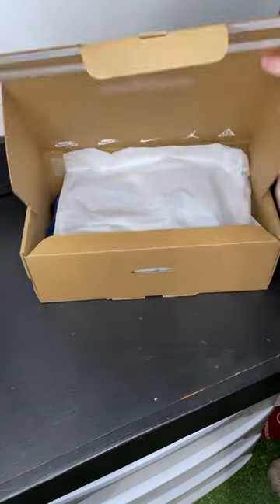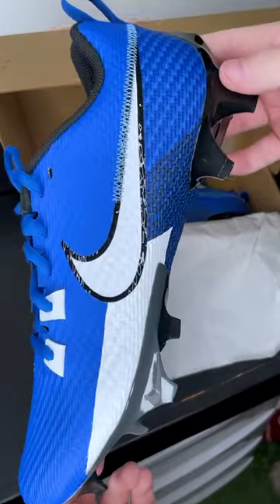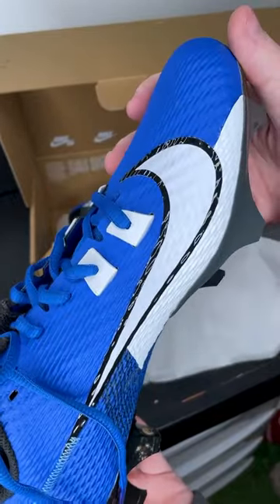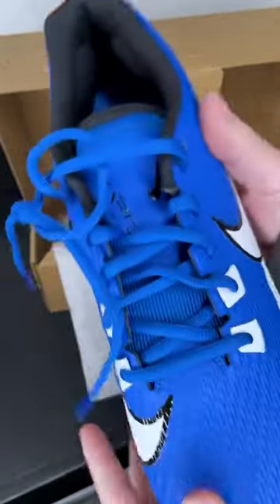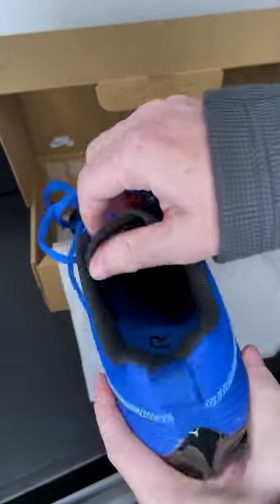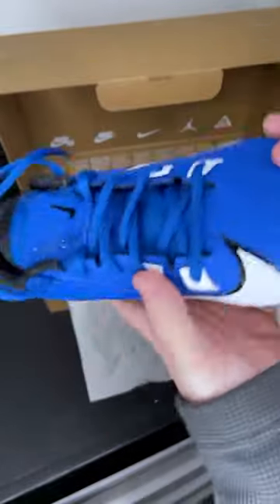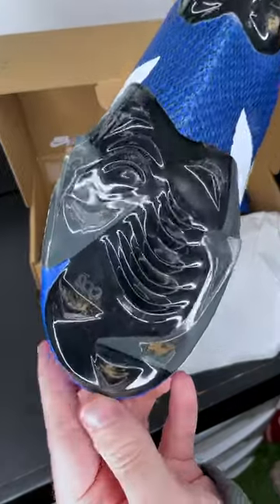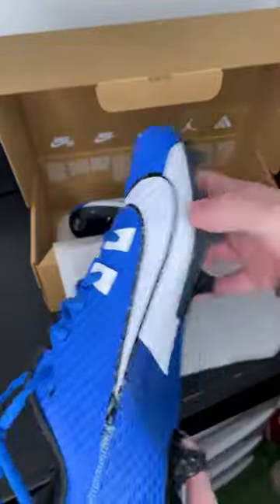What is the Best Football Cleat from Nike??